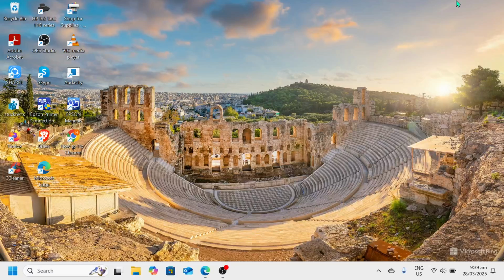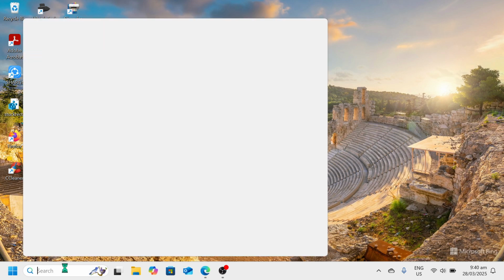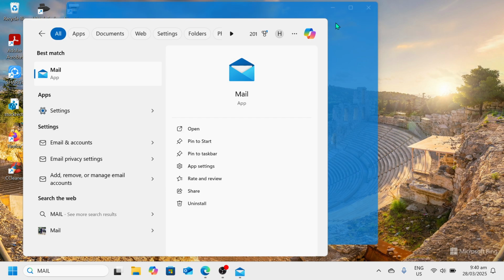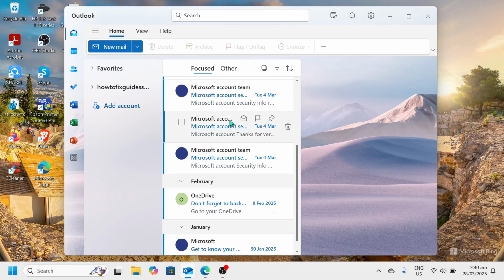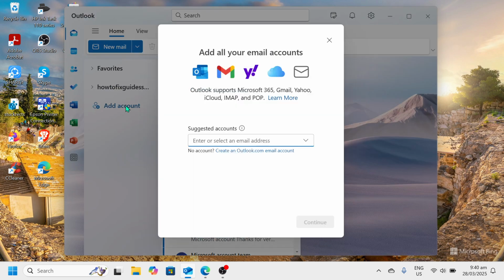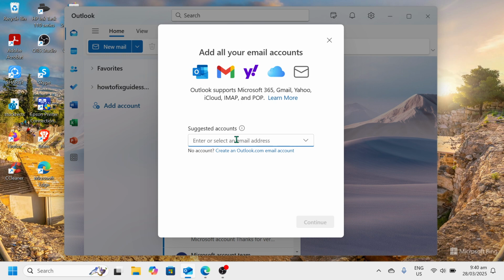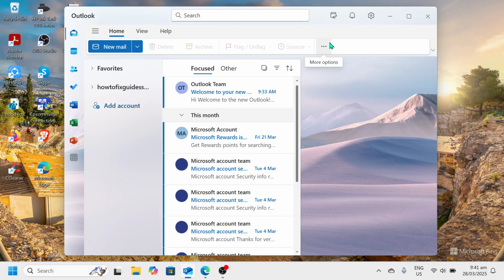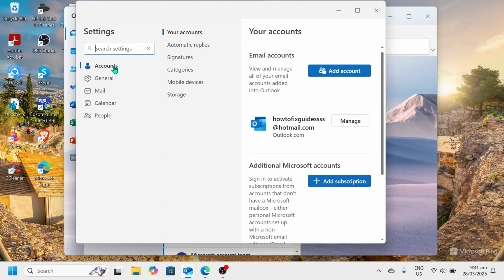How to Setup or Configure Windows Mail on Windows 11 How To Add Email Accounts To Windows 11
Need to set up your email in the Windows 11 Mail app? Whether you're using Outlook, Gmail, or another service, this video will show you how to add and configure your email accounts easily. Watch till the end for a complete step-by-step guide!